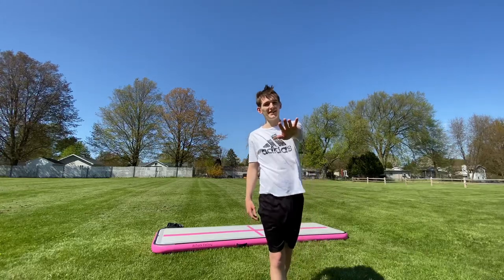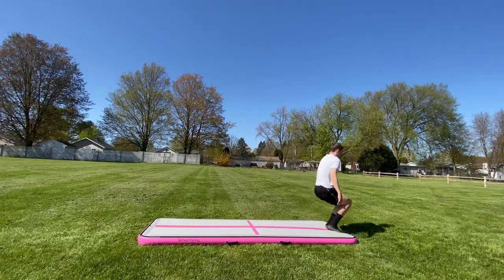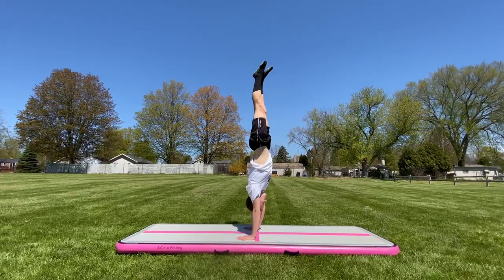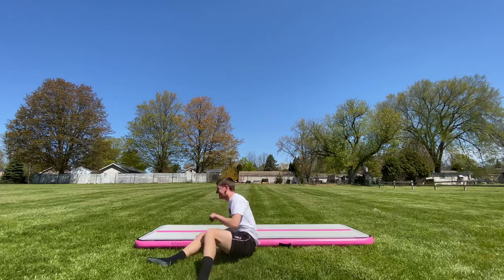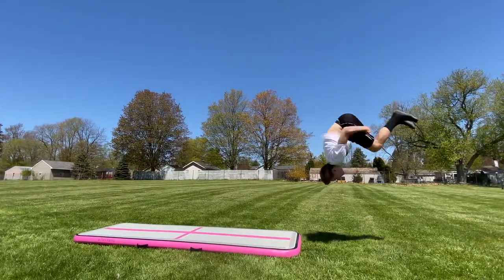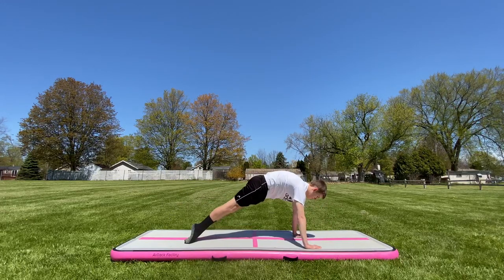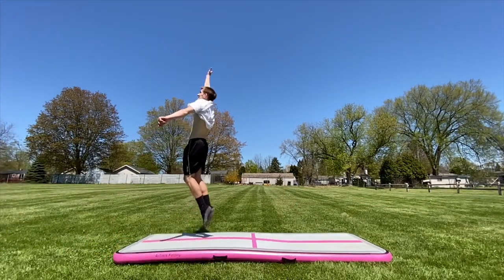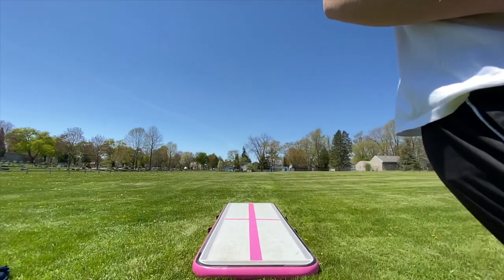How to Use an AirTrack | AirTrack Factory Cheer Tumbling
This is the airfloor home made by AirTrack Factory. 10 feet x 3 feet x 4 inches. This is quite a fun toy to have around and I hope this video gives you plenty of ideas for how to use your airtrack!